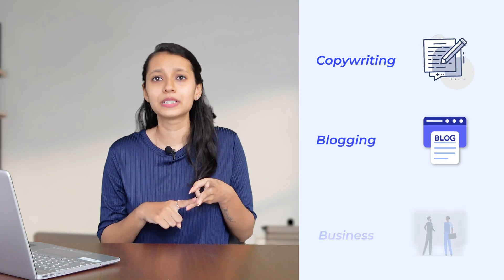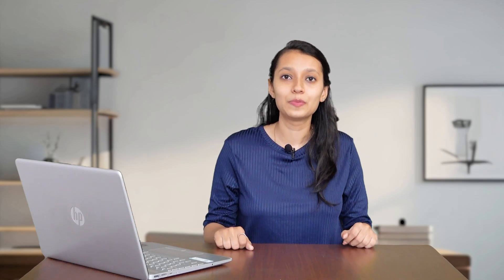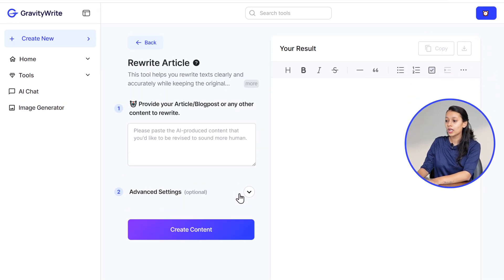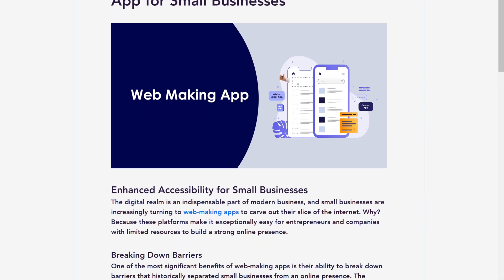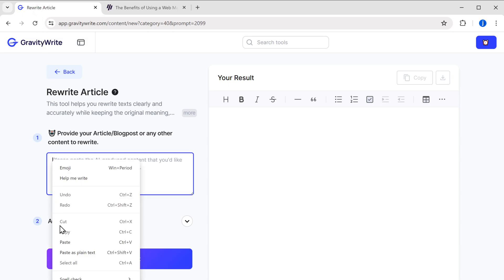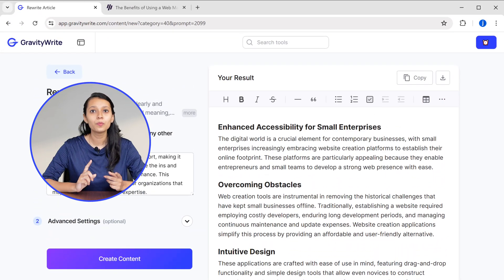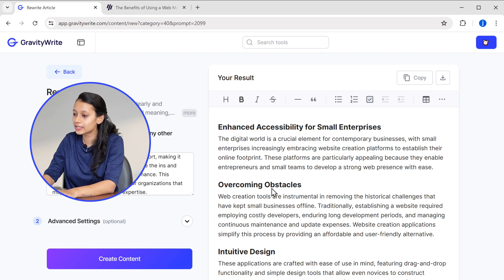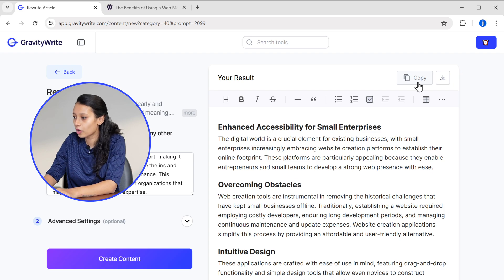How to Rewrite Articles for FREE (SEO Optimized)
Struggling to make your written content more engaging?

In this video, I'll show you how to transform your existing content with our "Rewrite Article Tool."

📝 What you'll learn:

Introduction to Content Rewriting: Why it's crucial in grabbing your audience's attention.
Step-by-Step Guide: How to use the Rewrite Article Tool on gravitywrite.com to improve your content.
Real-Time Demonstration: Watch a live transformation of a basic blog into a more professional and engaging article.
Tips and Tricks: Best practices for using rewritten content effectively.